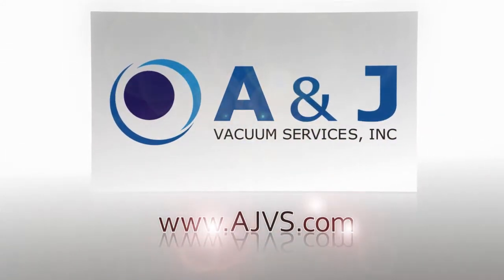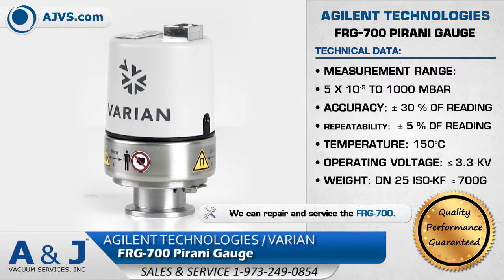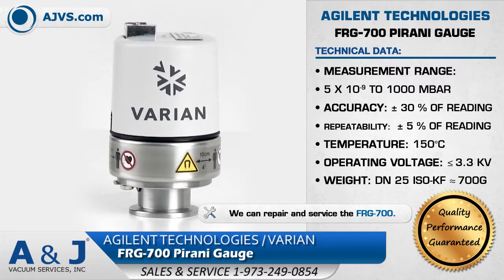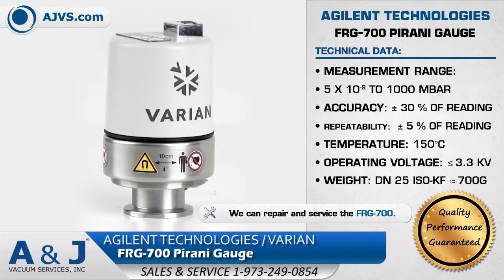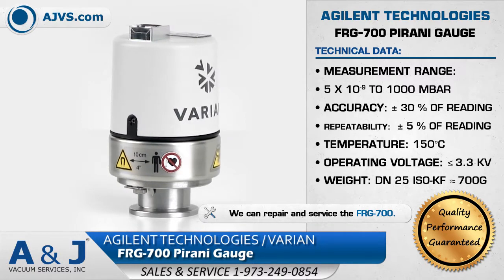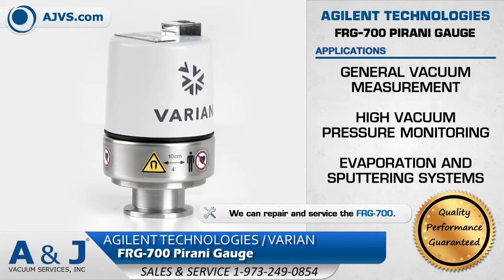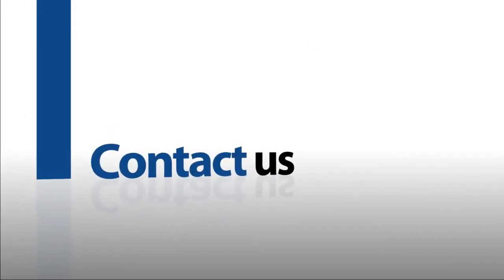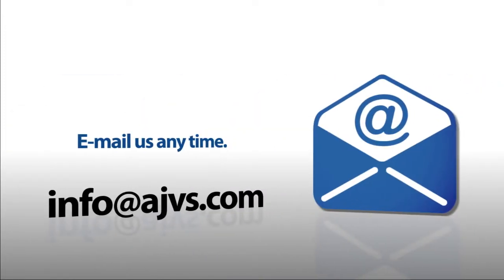Agilent Technologies Varian FRG-700 Pirani Active Gauge